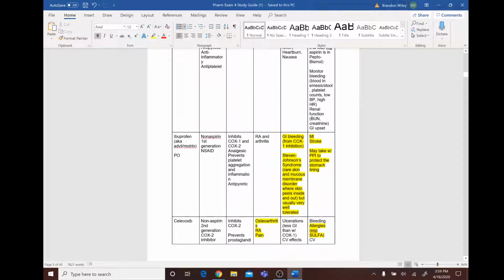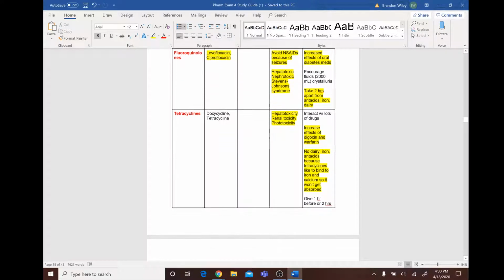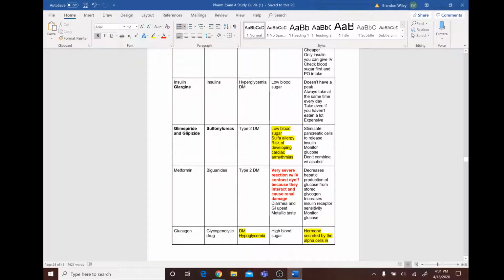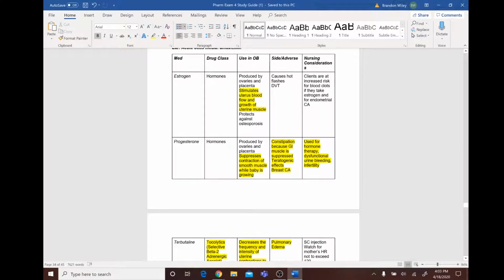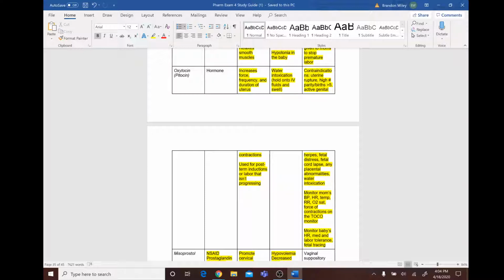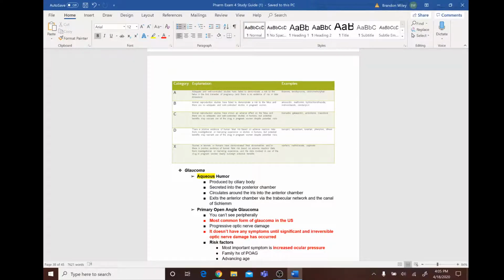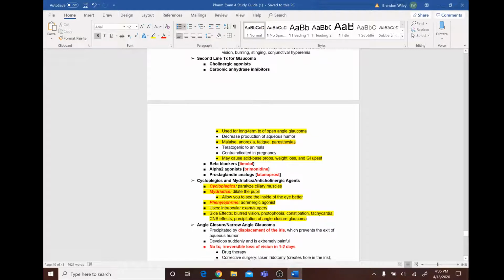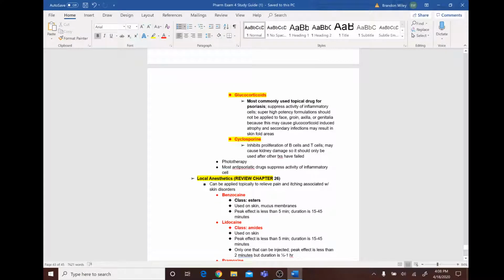Pharm Exam 4 Study Guide Revision 2